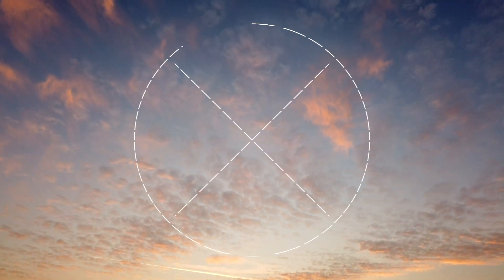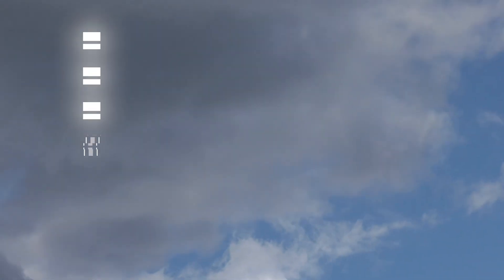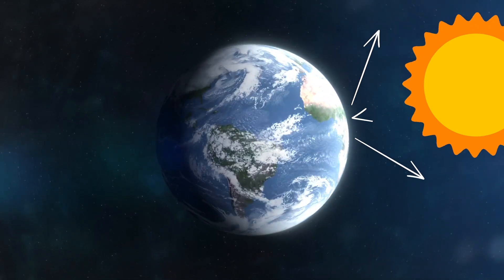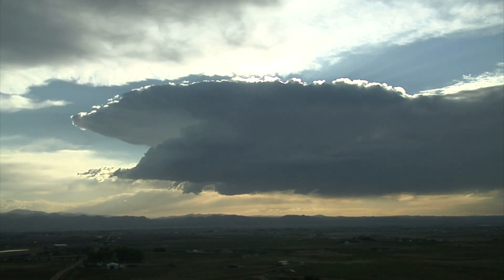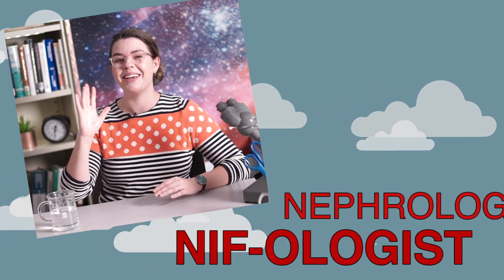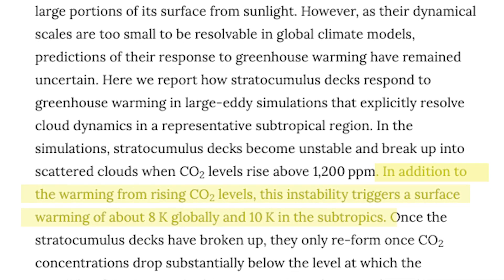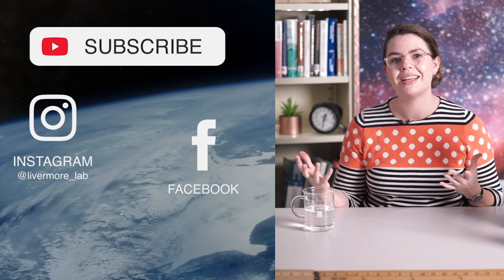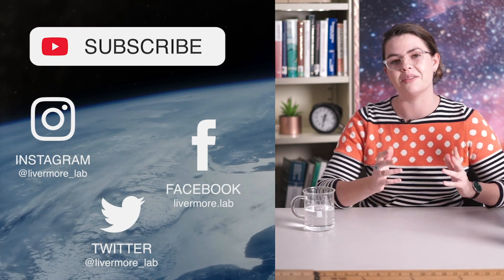What's Happening to Our Clouds?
New work from Lawrence Livermore climate scientists gives a fresh perspective on the future.